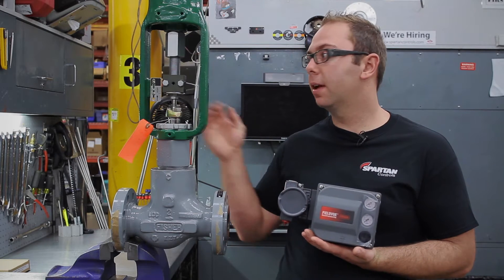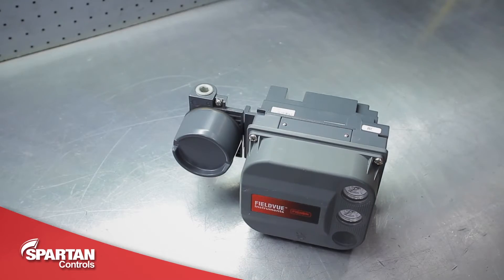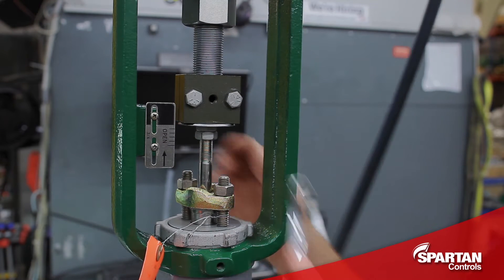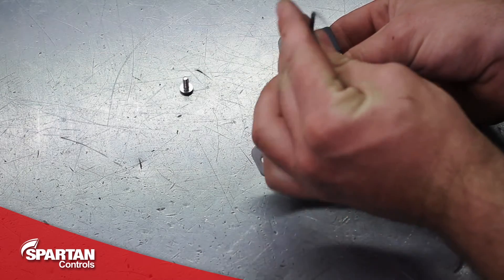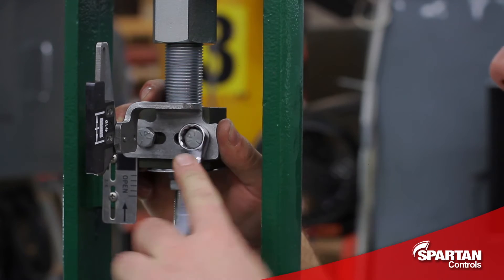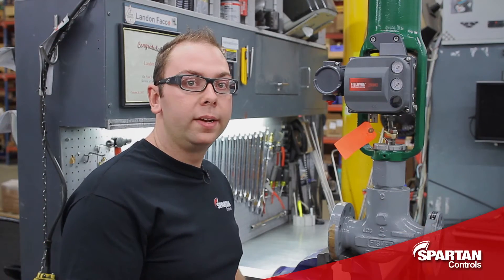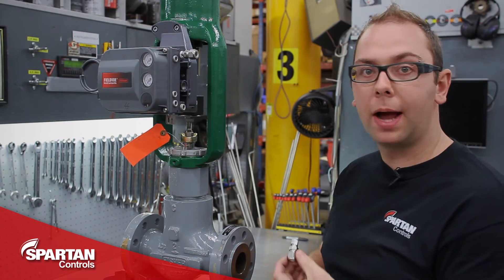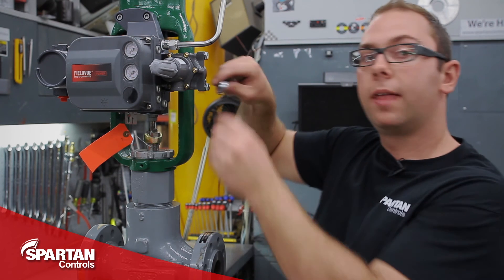How to Mount a Fisher DVC 6200 Onto a Fisher Sliding Stem Valve and Actuator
Watch as Landon Facco from Spartan Controls demonstrates how to mount a Fisher DVC6200 onto a Fisher sliding stem valve and actuator.

Spartan Controls is proud to represent several leading brands of valves and actuation technologies including Fisher Controls Valves.

The images, information and materials presented in this video have been developed for general informational purposes only. The quality, accuracy or completeness of any information presented in this video is provided "as is" without warranty or condition of any kind.  The information may be incomplete, and particular facts unique to your situation may render the information inapplicable or incorrect for your situation. Take all steps necessary to ascertain that information you receive is current, correct and applicable.